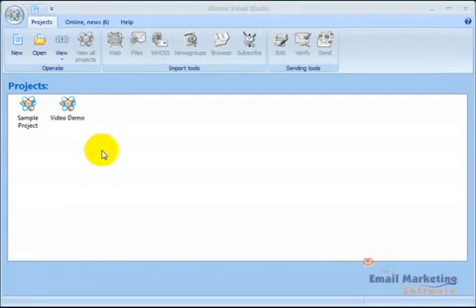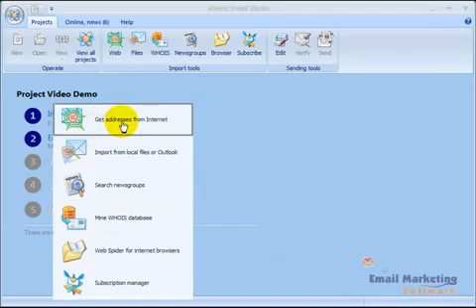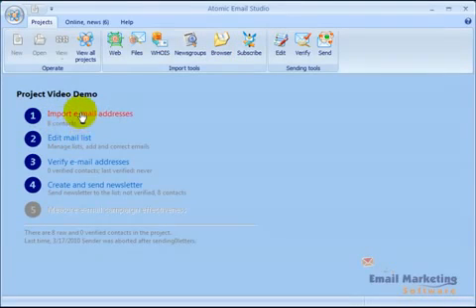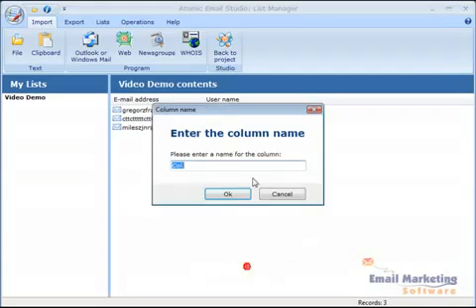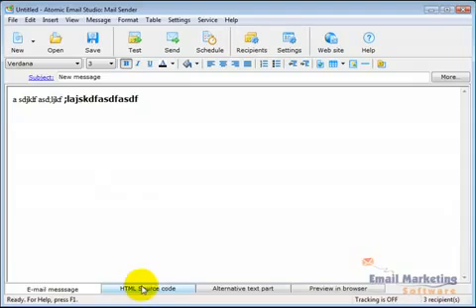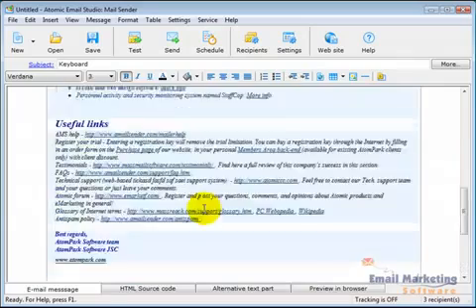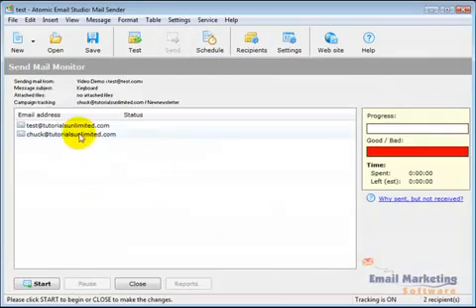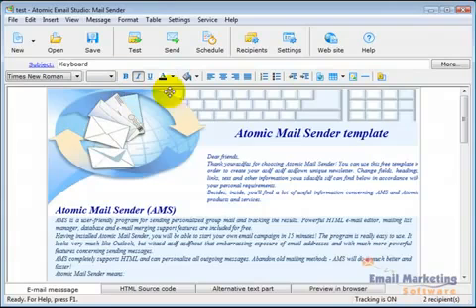How to get emails, verify and send- With Email Marketing Software! - YouTube